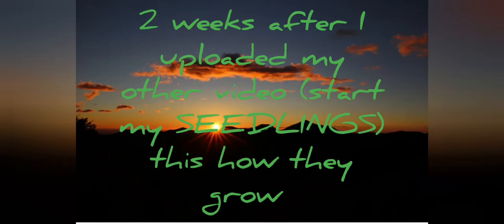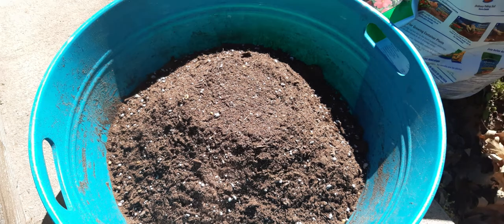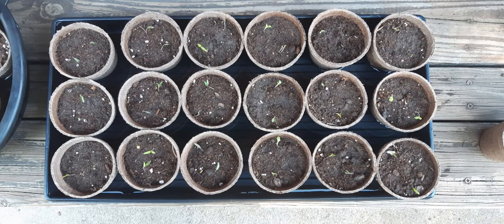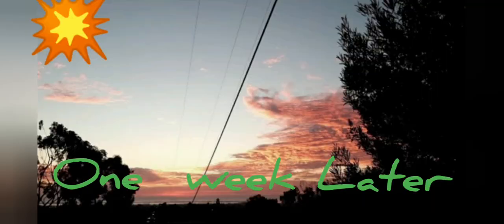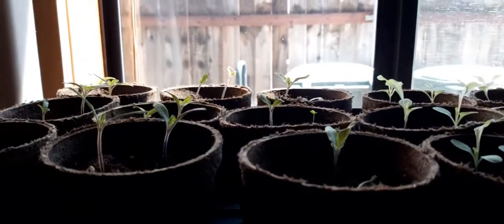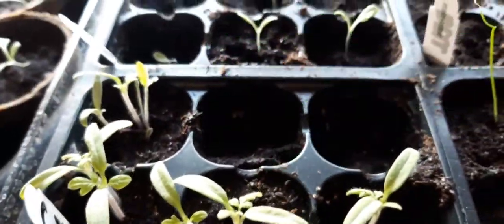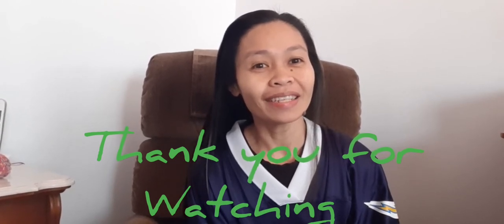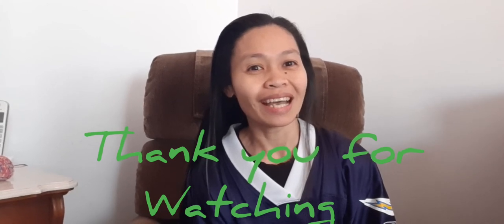How was my SEEDLINGS look like now?Start_my_Seedlings Part 2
So today's vlog is I only updating how my SEEDLINGS look like after I start to plant them in my little nursery